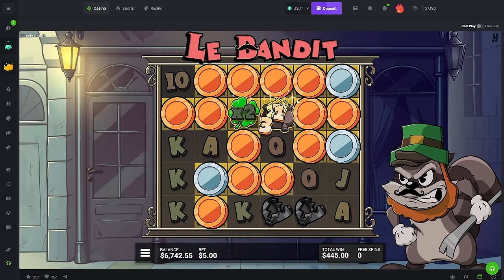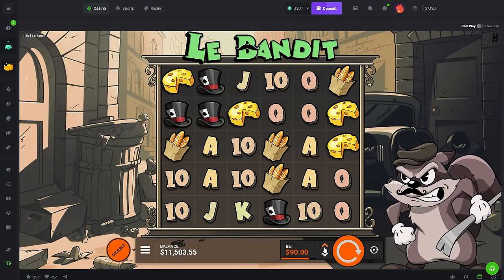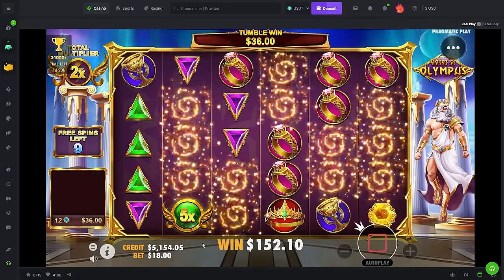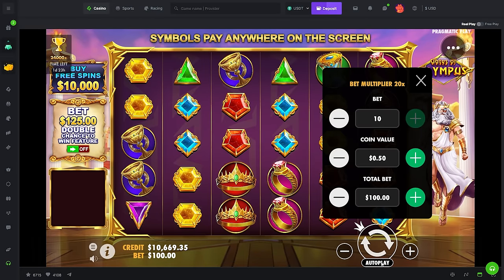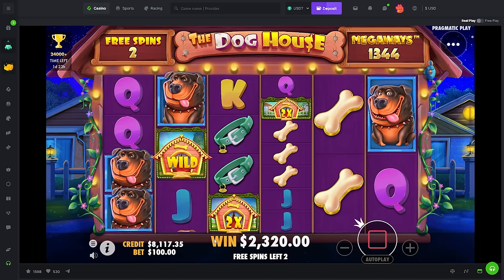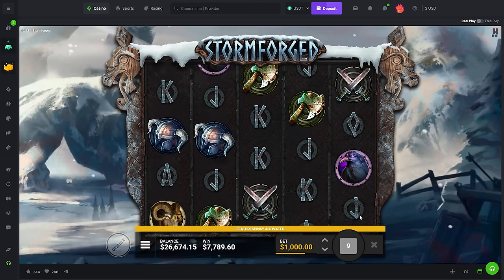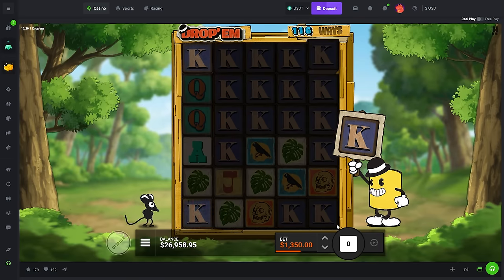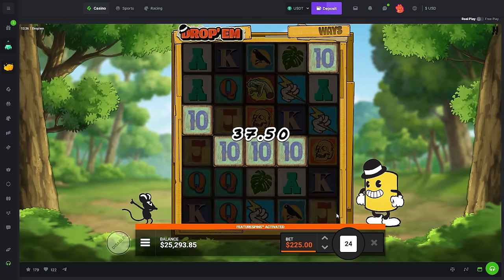WE WON $30,000+ on INSANE RANDOM SLOT SESSION!!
Another Variety video on BcGame today! Hopped across SO MANY SLOTS and had a great profit session on tons of different slot providers as well!